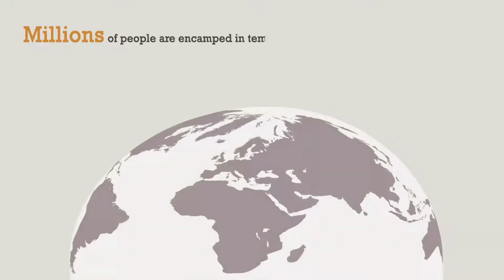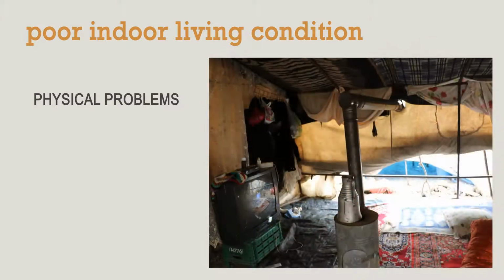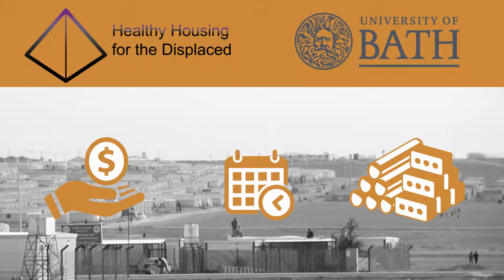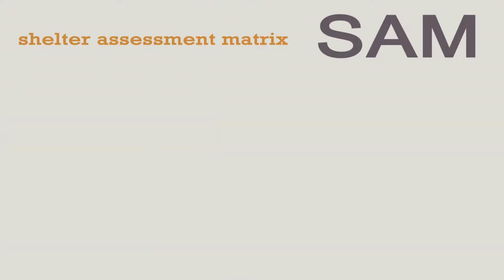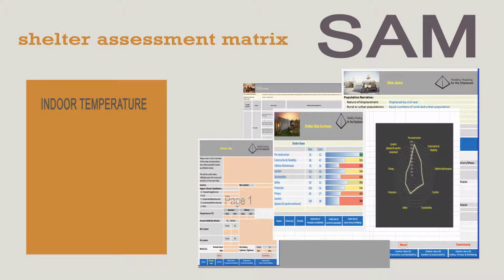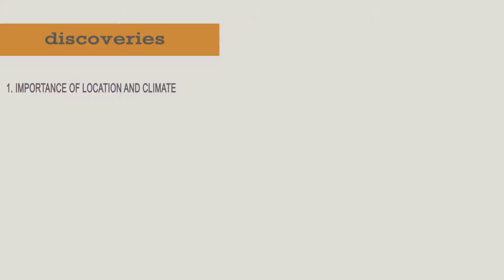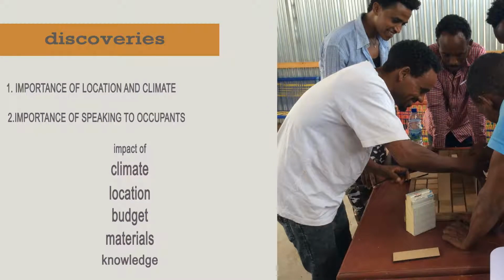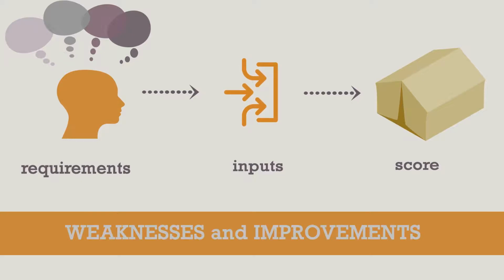Shelter Assessment Matrix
This video is about the Shelter Assessment Matrix (or SAM).
SAM is a simple spreadsheet supported by a series of computer tools that predict the performance of a shelter, for example, the likely temperature within the shelter in winter and summer in a specific location. SAM also contains a set of short information sheets that discuss the various issues for those new to shelter design, on topics such as ventilation, cost and security.
SAM can be used by aid workers, designers or architects to: (i) inform design, (ii) upskill staff, (iii) help write tender documents, (iv) score tender responses, (v) identify issues, & (vi) improve designs.
SAM operates using 34 key issues that our research has shown to be critical.
A central discovery by the team is just how important location and climate is, and just how much of a difference it makes to speak to the occupants, or those from a similar setting or group before designing. This might seem obvious; however, our work has shown that architects can have a tendency to think that it is possible to design a shelter that will work in the majority of settings, without fully considering the impact of climate, or that different displacement settings have very different budgets, or that the displaced are not an homogeneous group, or that certain materials might not be allowed in some settings. In addition, aid workers can sometimes overly rely on knowledge from previous projects in very different settings, or are simply too rushed or too poorly funded to bring those with other skills into the project.
Key to SAM is that it first asks the user to think about the requirements, i.e. the setting, the occupants, the costs and the thoughts of the host government, etc. then to input the details of the shelter. The shelter is then scored against the requirements. So, it is the match between the setting or context and the shelter that is analyzed. As each of the 34 issues is considered separately, the user can quickly identify weaknesses or potential improvements.